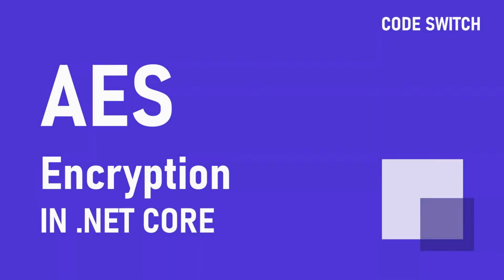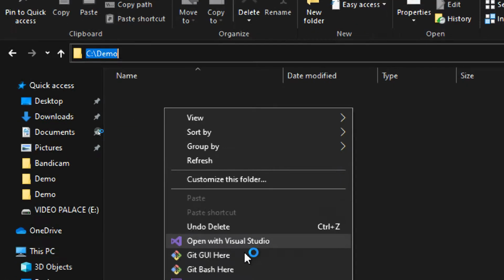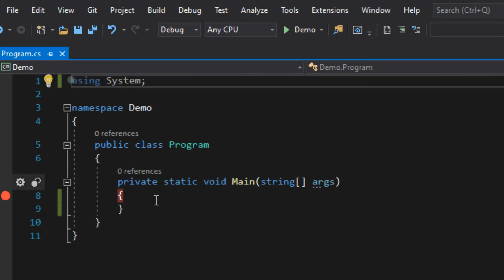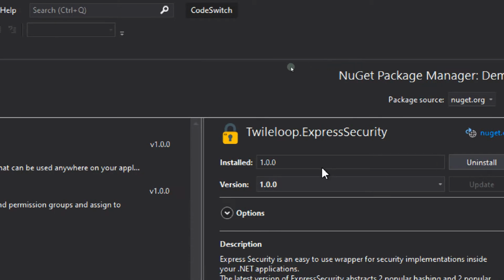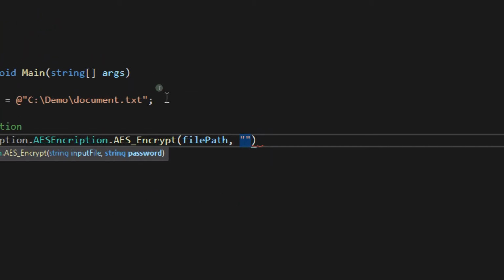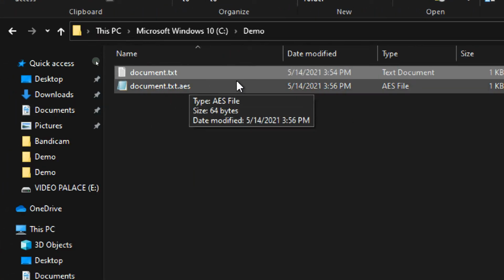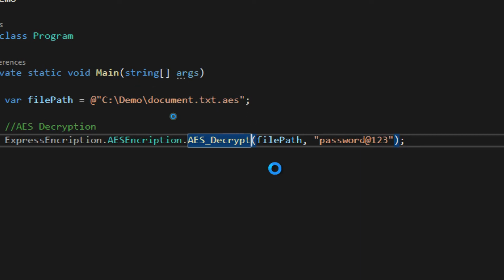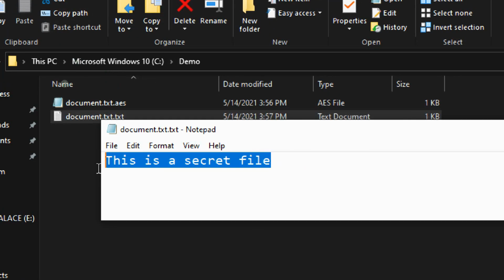AES Symmetric Encryption In C# .NET Core - Encrypting & Decrypting A File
This video shows how you can easily do AES Encryption and Decryption in Microsoft .NET C# using ExpressSecurity library.
This library is a wrapper on many other beautiful libraries and exposes easy to use security functions. It works from .NET Core 3.1 and above